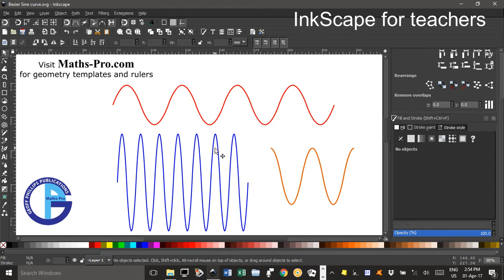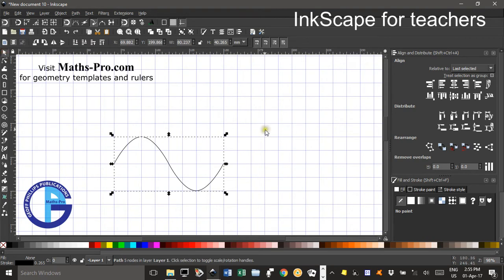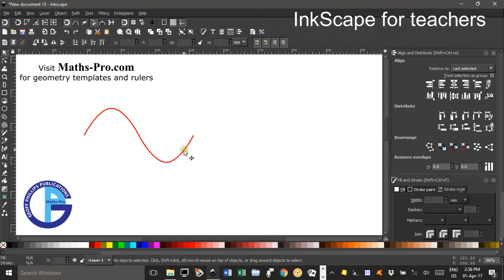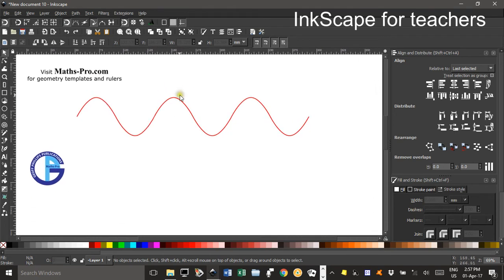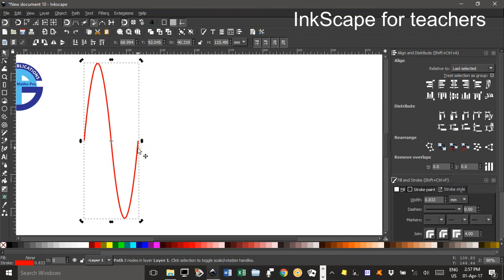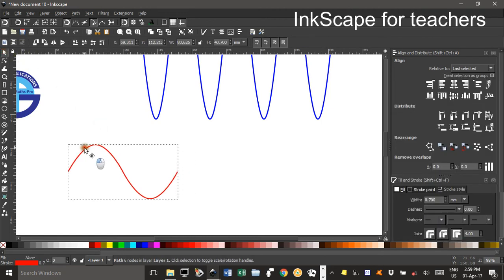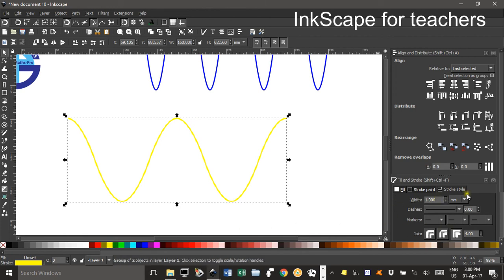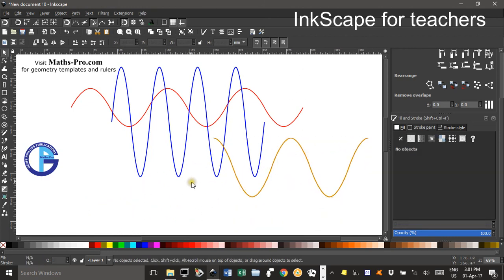Sine curves using bezier